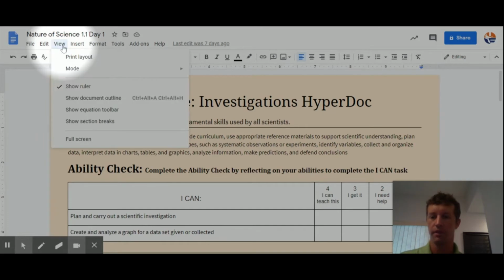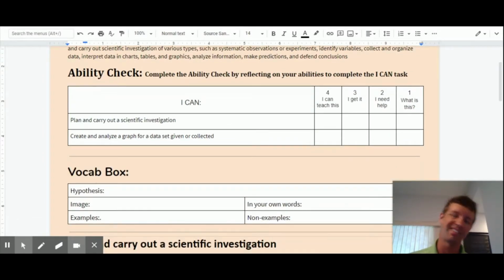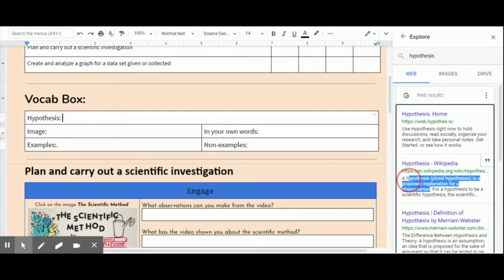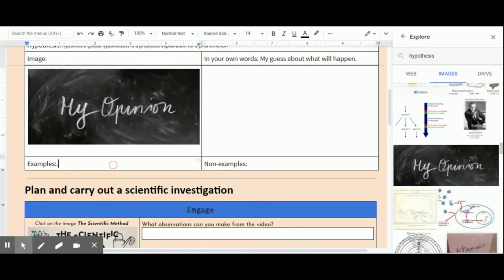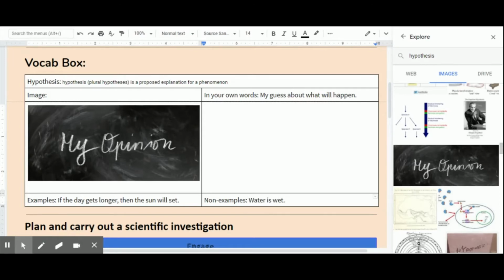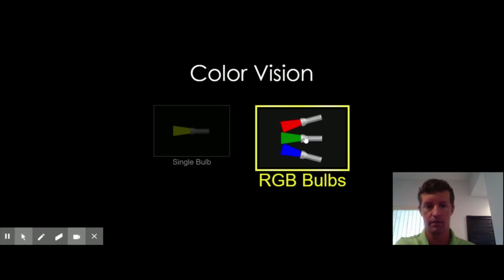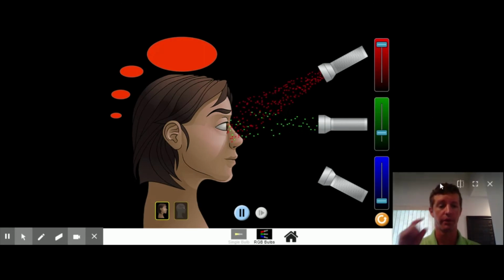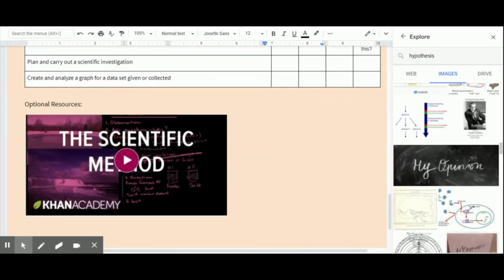Working on HyperDocs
A walk-through for completing your in class work.